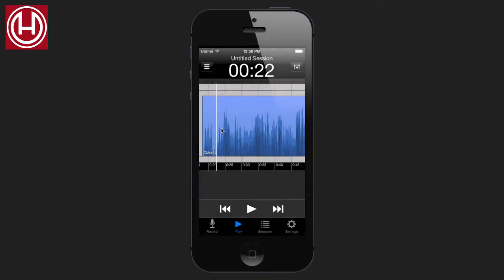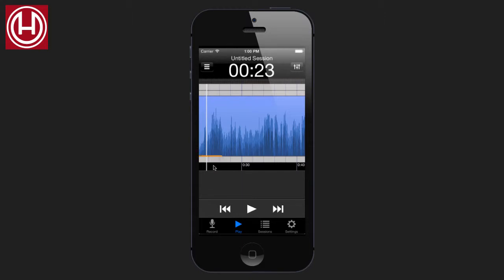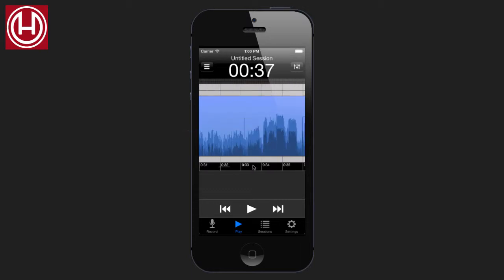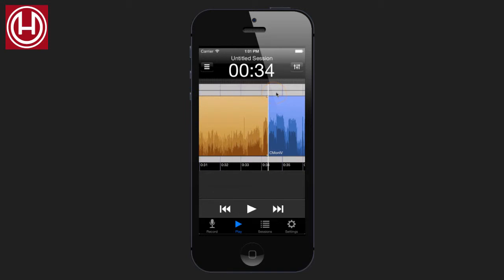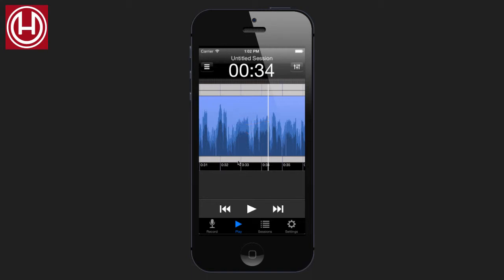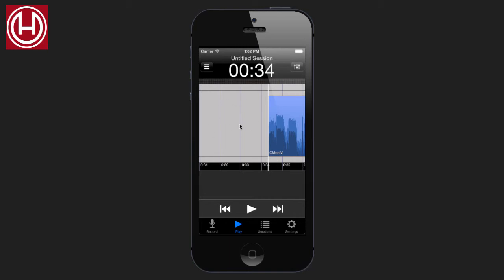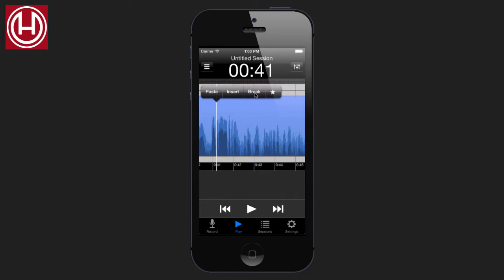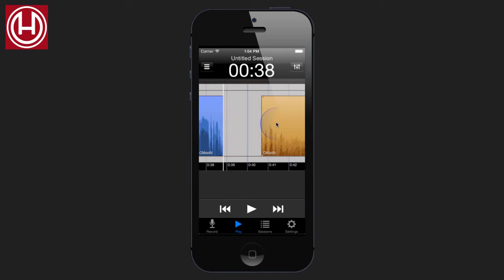Hindenburg Field Recorder tutorial - Editing 2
Learn basic editing. Zoom, break, cut, clear, move and fade